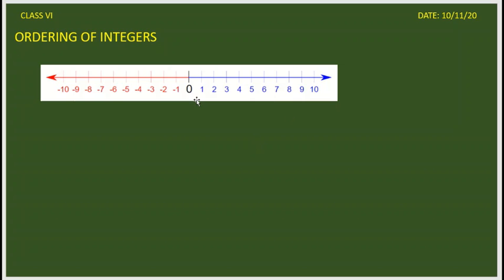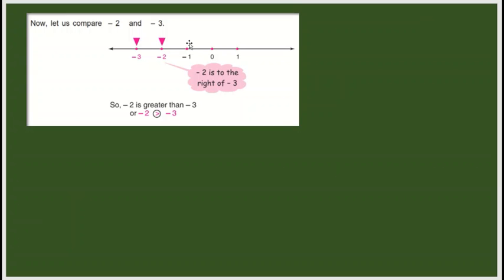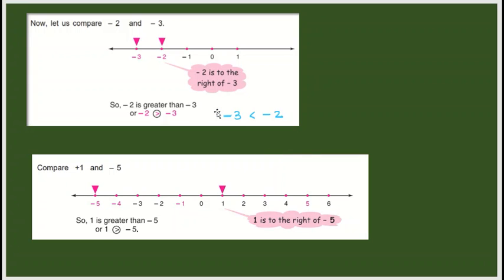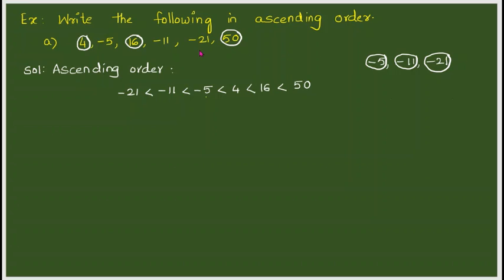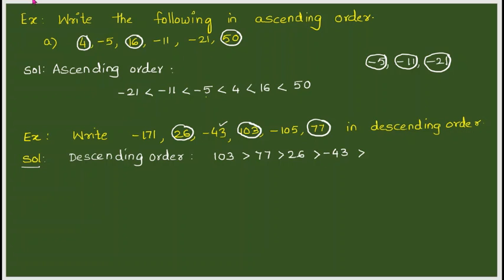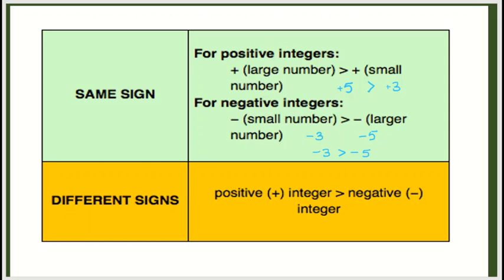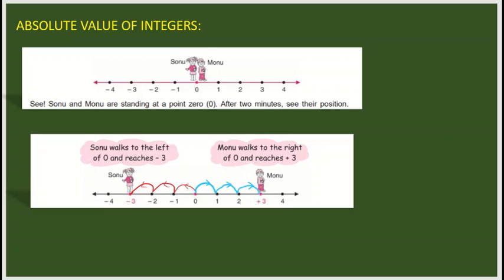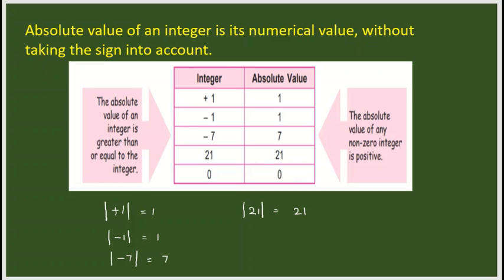CLASS VI -- ORDERING OF INTEGERS